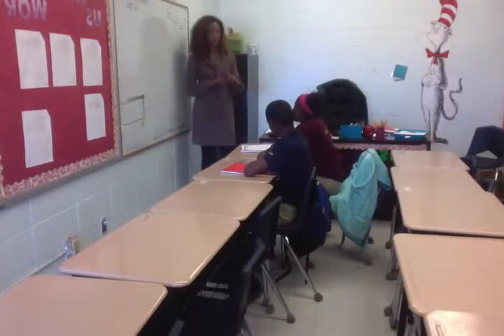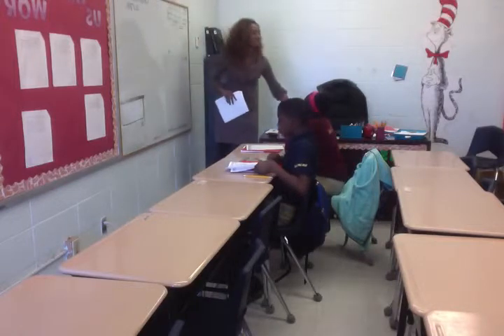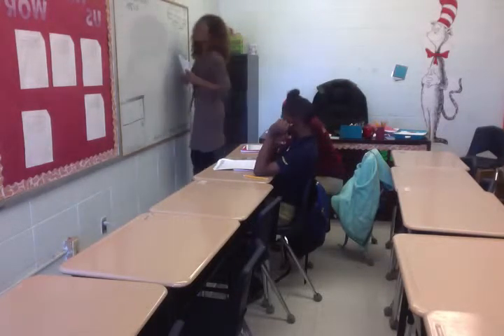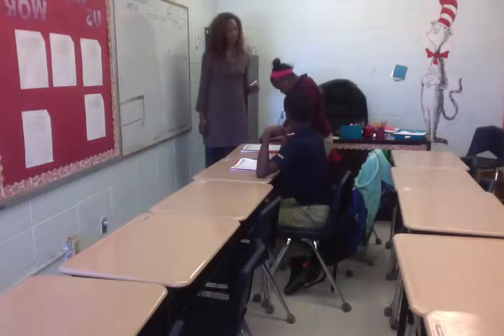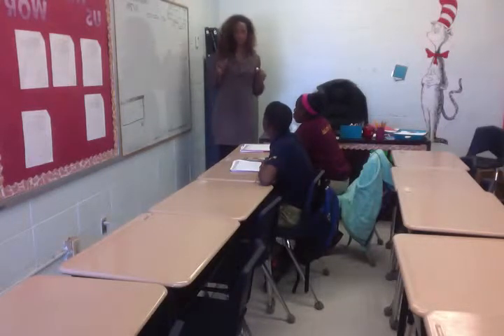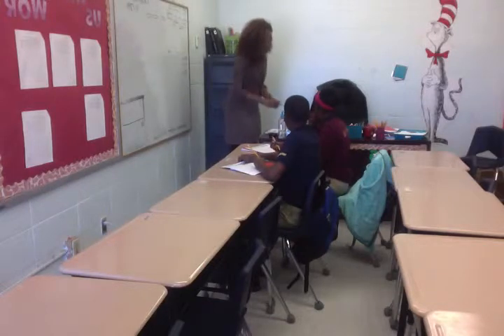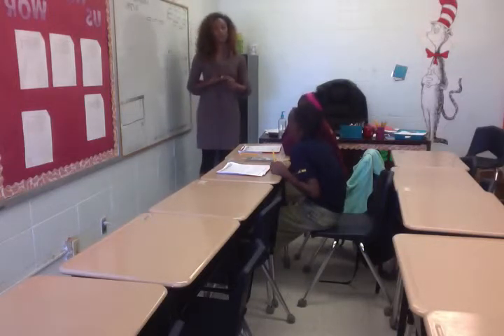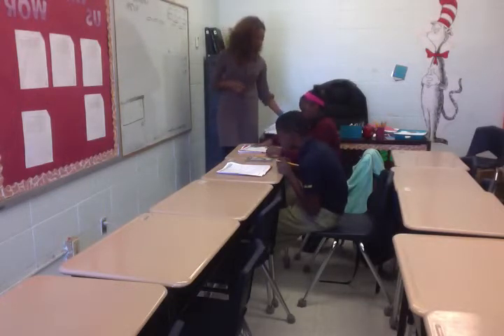12:7:15 Jamison Teaching Group 1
Objective: SWBAT use inferencing skills to determine the setting of a text

Skill Practice: Students complete worksheet in which they read 2-3 sentences of a text where the setting is not explicitly stated.  Students then circle the clues and in two complete sentences write what the setting is and how they know.